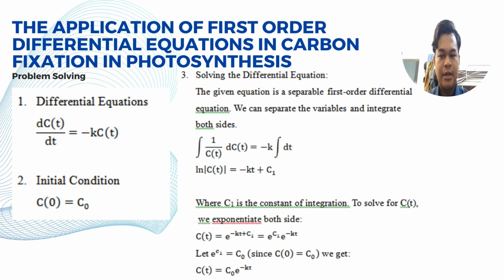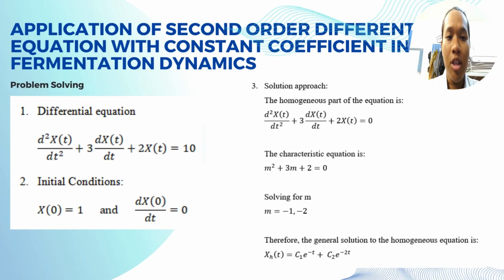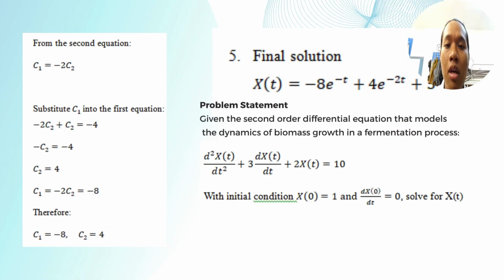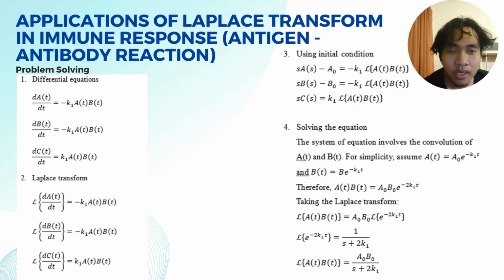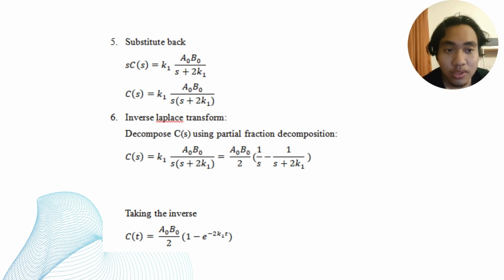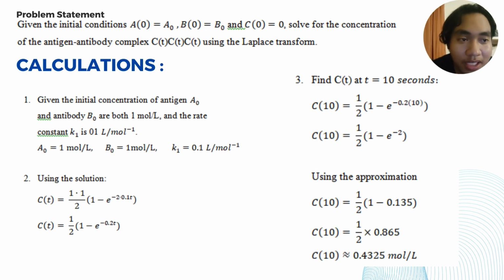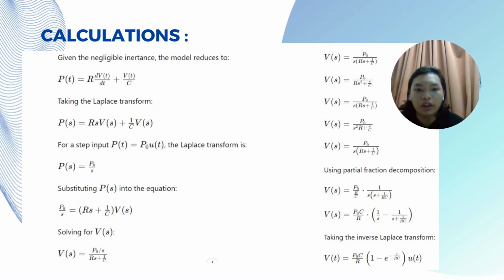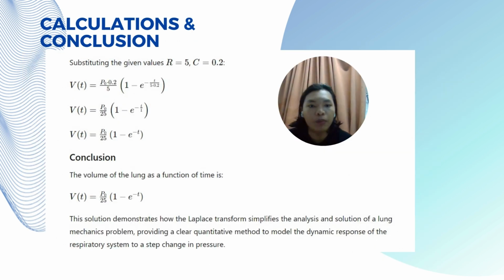GROUP 7 PRESENTATION VIDEO FOR MATHEMATIC FOR ENGINEERING II UQI10603